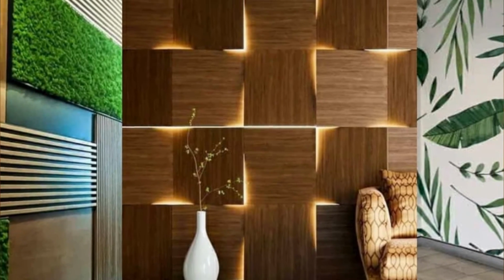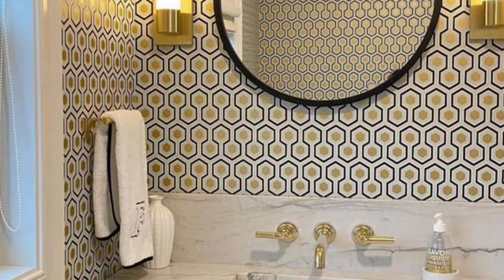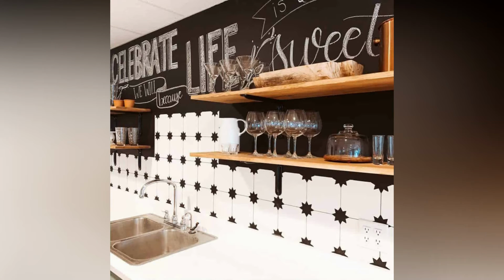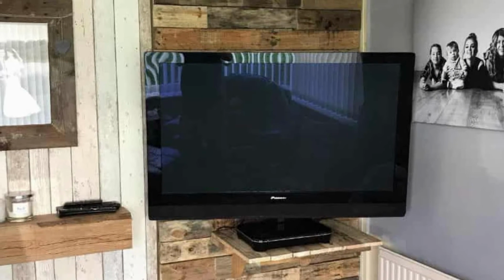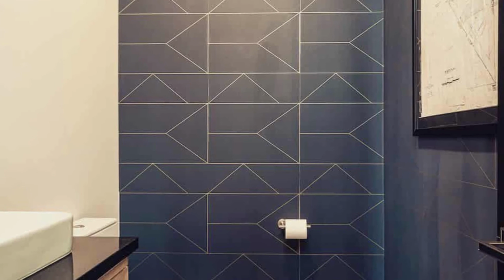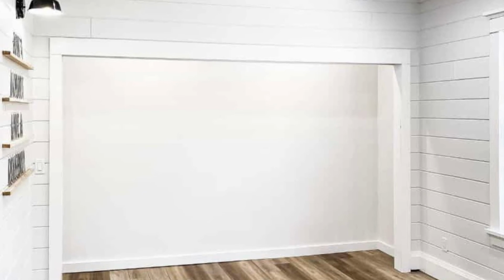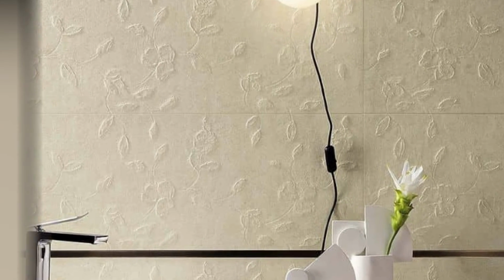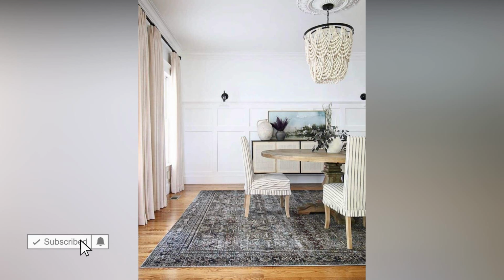50 WALL DECORATING IDEAS 2026 - WALL INTERIOR COVERING IDEAS 2026 - LIVING ROOM WALL DESIGN IDEAS